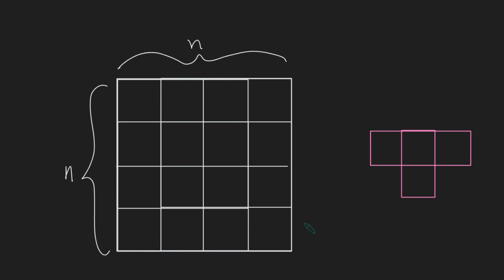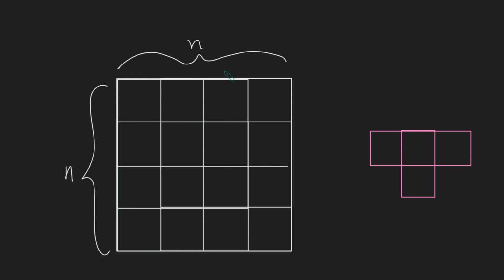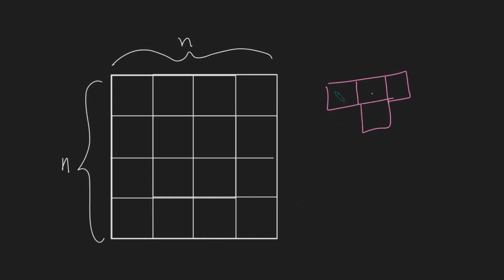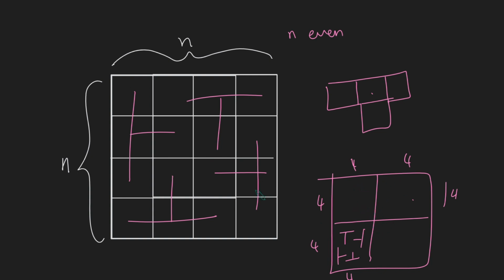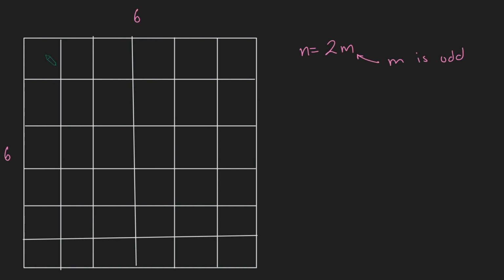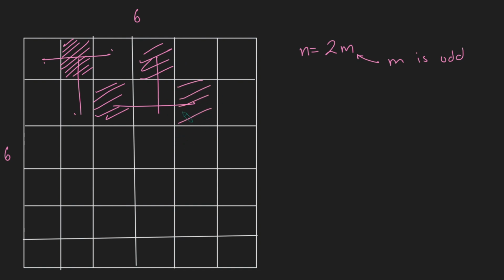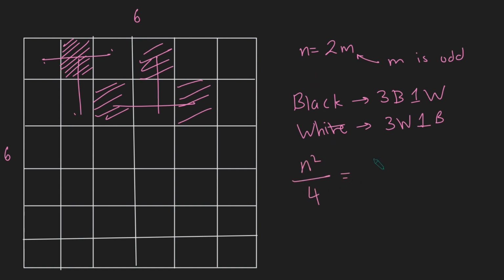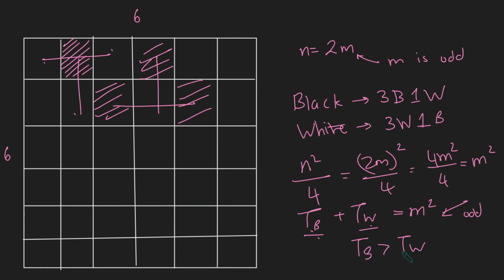Explaining the IMPOSSIBLE Tetromino Problem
Is it possible to cover an n by n grid with T-shaped tetrominos so that none overlap orhang over the edge? This problem comes from the Canada Junior Mathematical Olympiad.

Thanks.